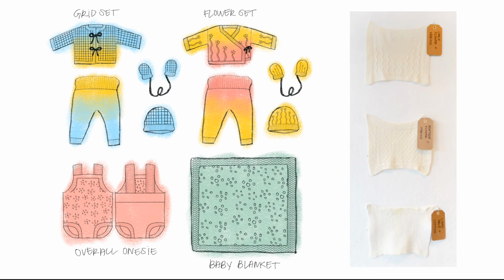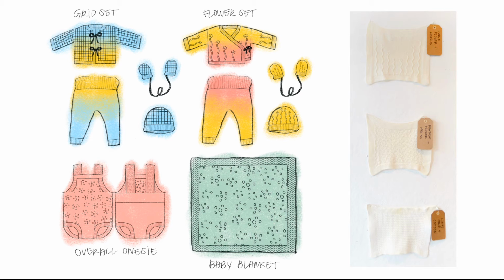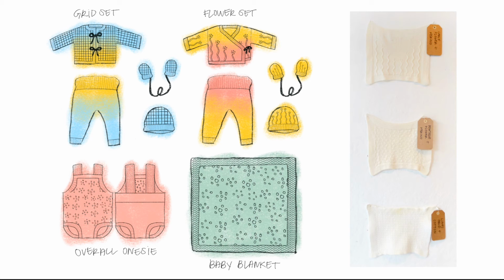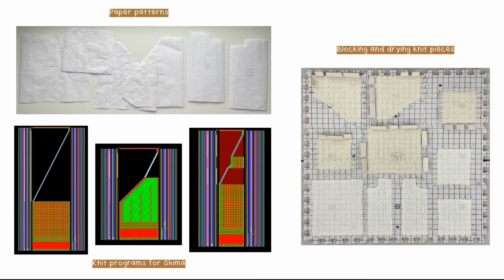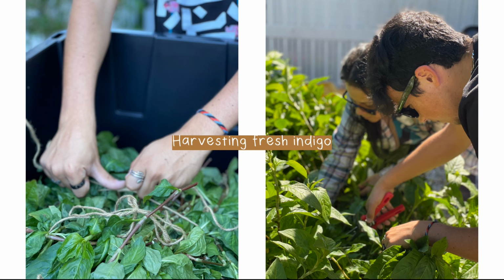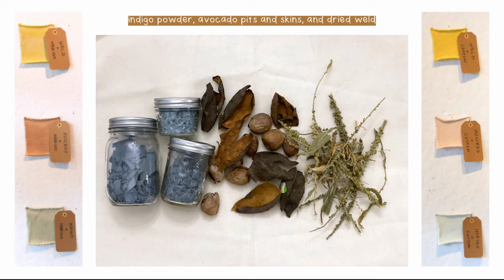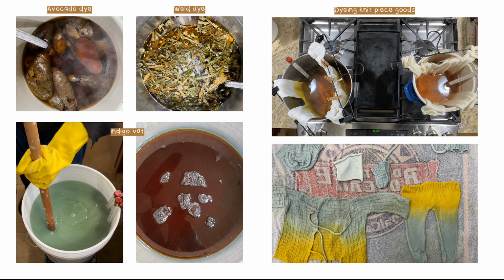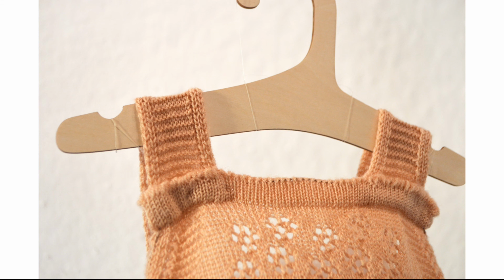Erin Palumbo - Memory Through Fiber - December 2021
Erin speaks about her process of creating her thesis piece called "Memory Through Fiber."
Congratulations Erin!